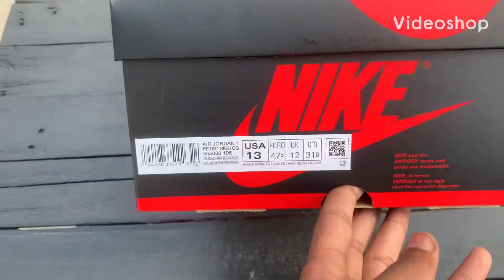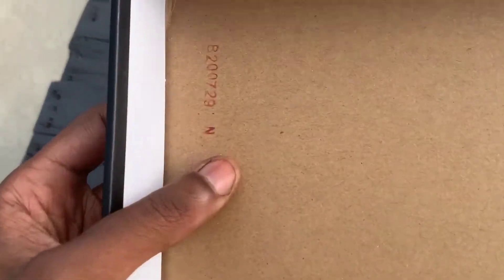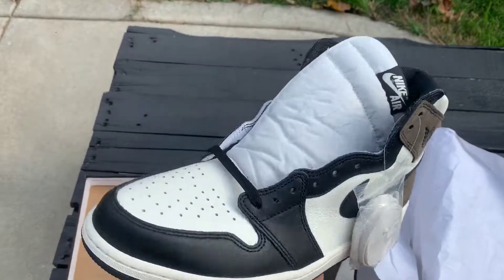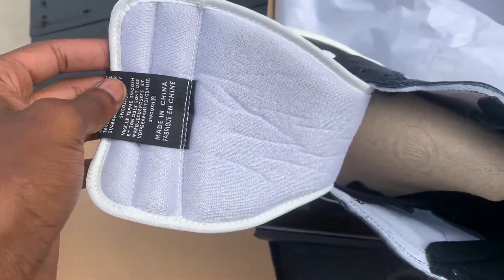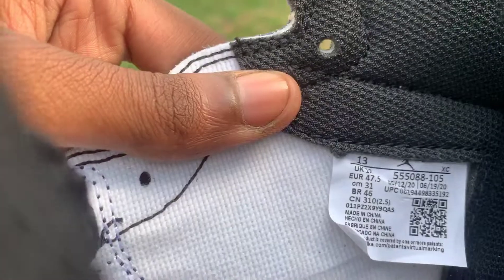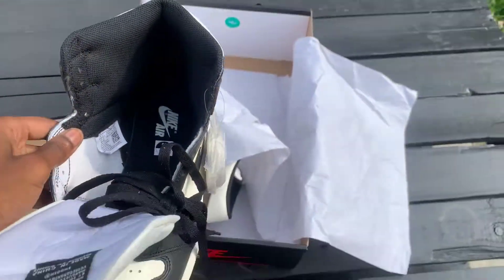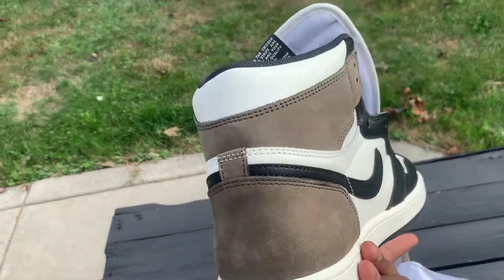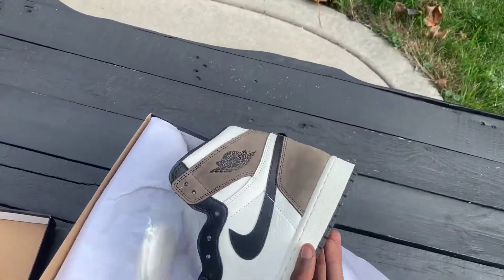AIR JORDAN 1 "Mocha" QUICK EARLY LOOK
Today we are taking a look at the upcoming Airjordan1mocha that is scheduled to drop on Halloween Oct. 31st for retail 170$.

Thanks for tuning into in the channel returning and new subscribers.